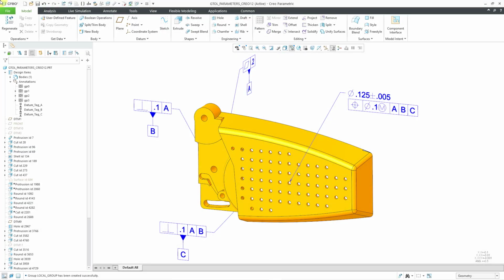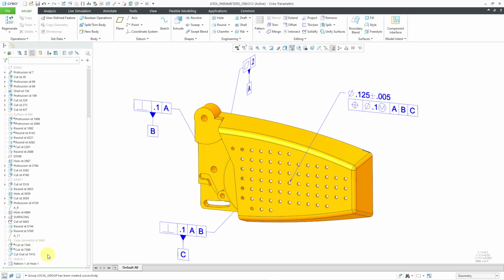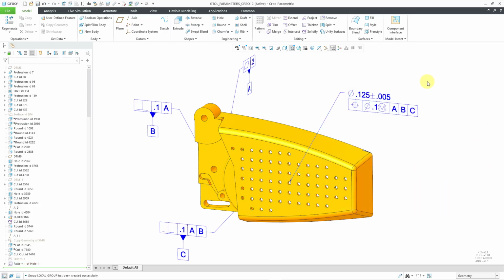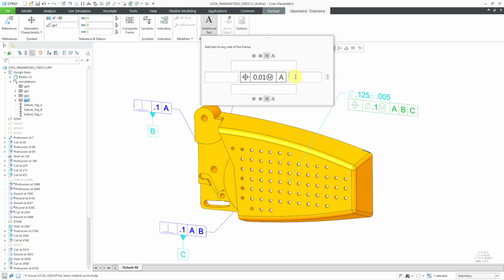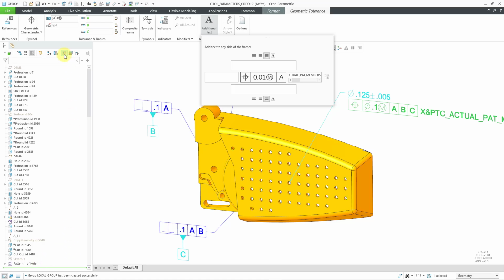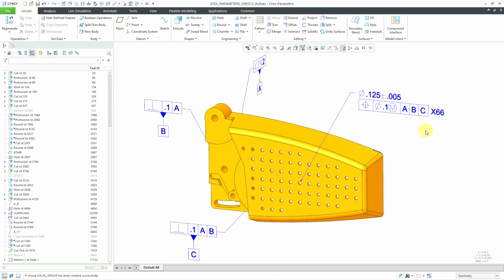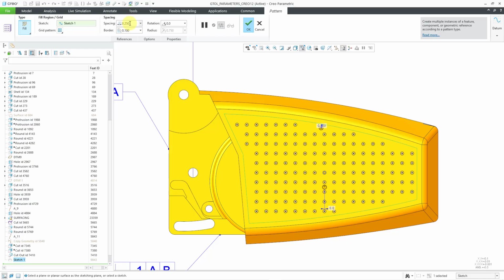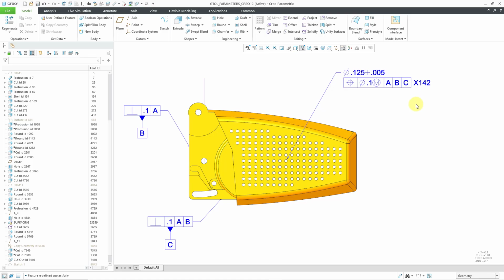Creo Parametric 12 - Parameters in Additional Text for Geometric Tolerance Annotations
This Creo Parametric 12 tutorial shows how you can use parameters in the additional text fields for geometric tolerances, such as the number of pattern instances.

Thanks,
Dave